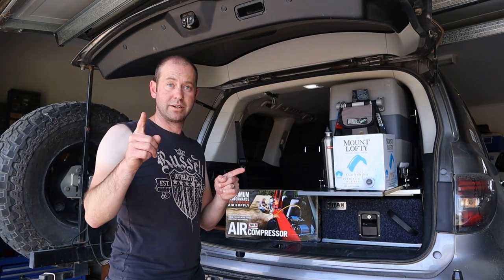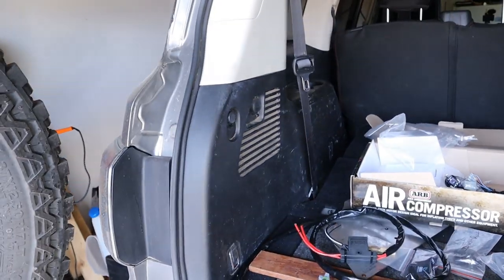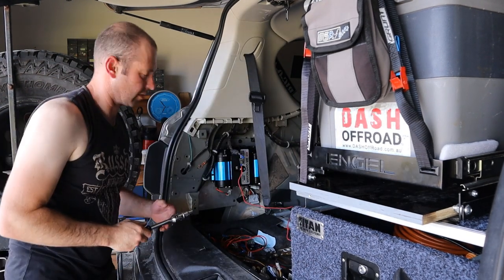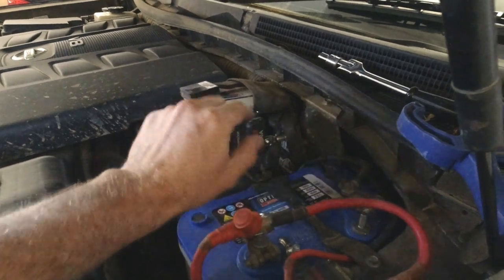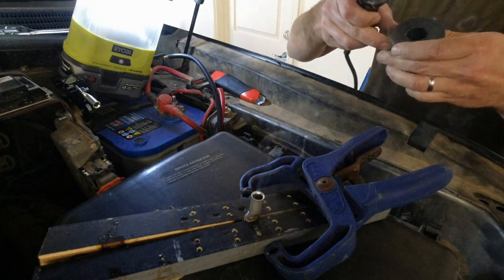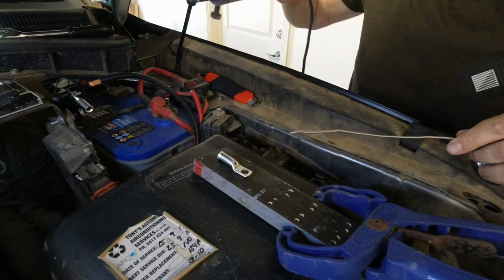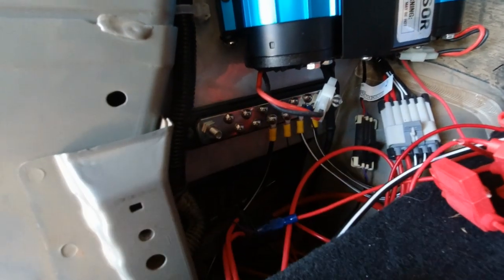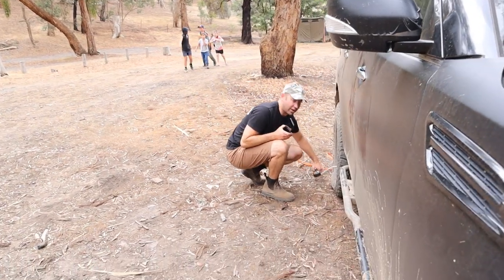ARB Twin Compressor Install & Inflation Race!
Are these twin compressors really TWICE as good??? I do a killa stealth install into the rear quarter of my Y62 Patrol and then race it with the ARB single compressor.